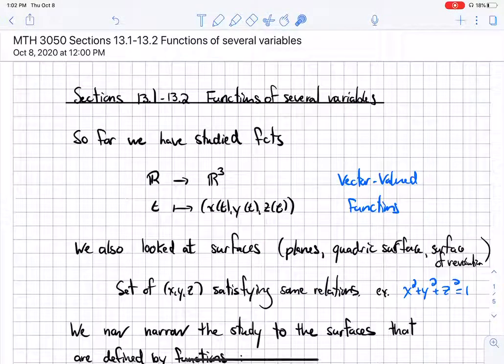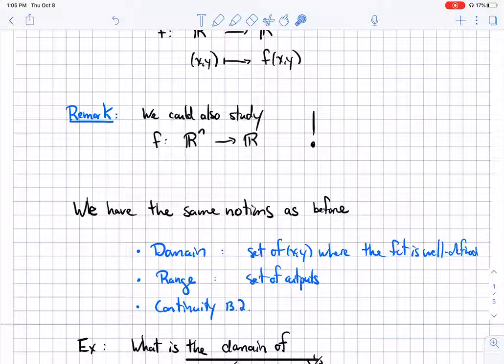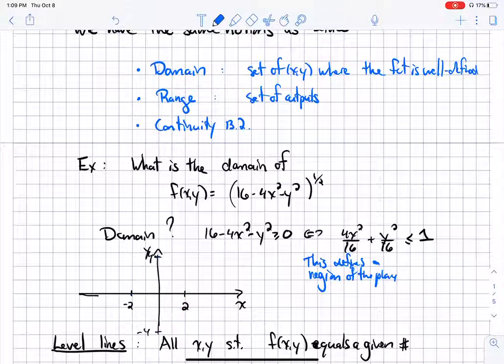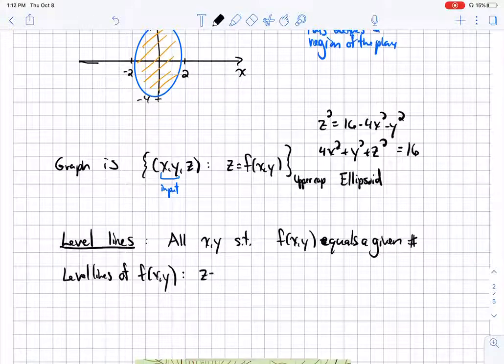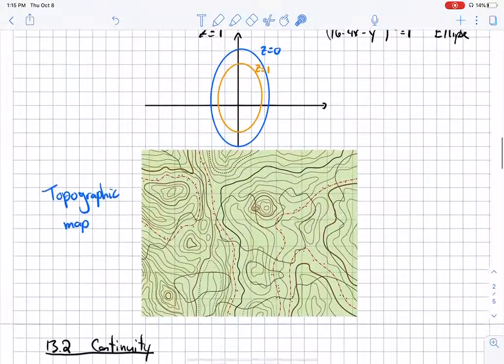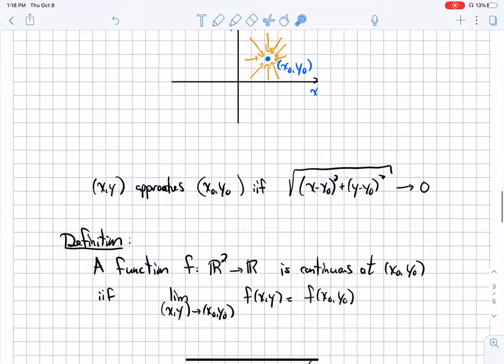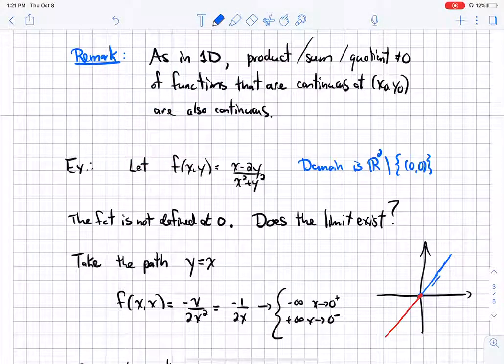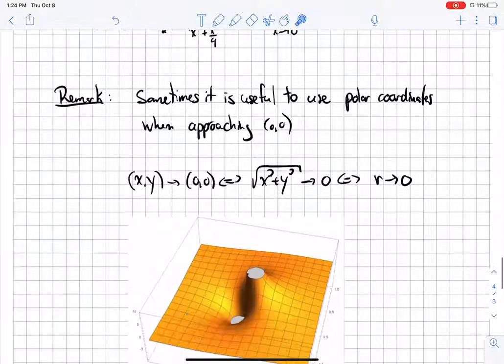MTH 3050: Functions of several variables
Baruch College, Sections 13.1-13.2